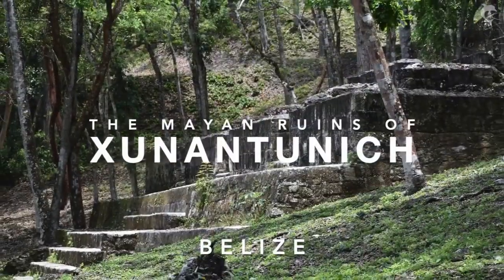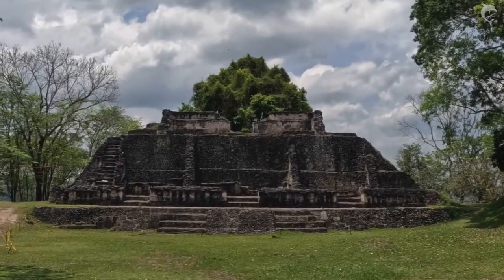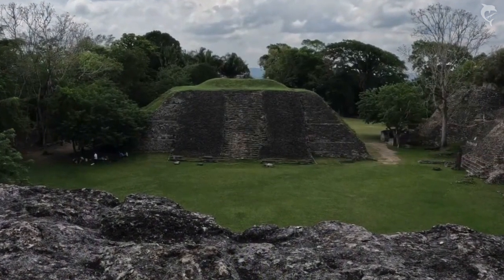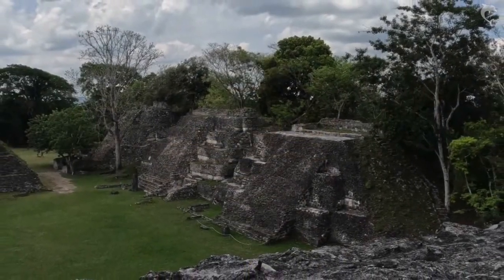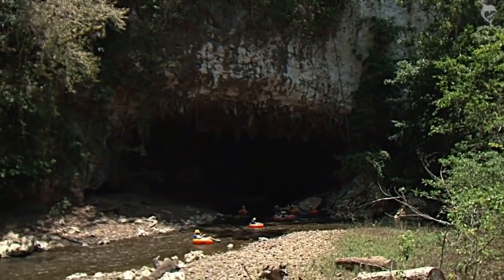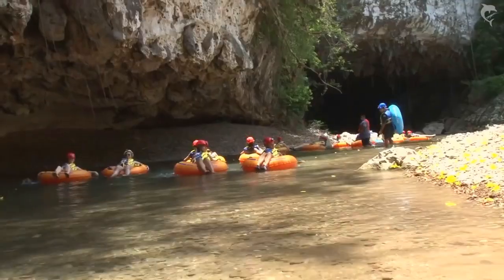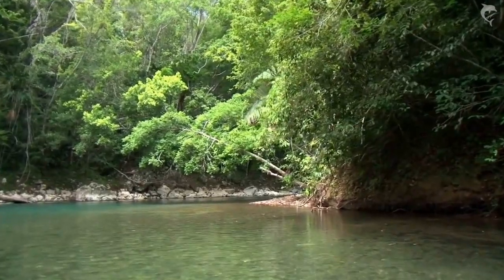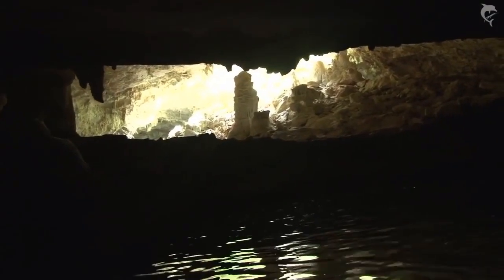Xunantunich and Cave Tubing Combo Tour From San Ignacio | Mean and Dangerous Adventures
Xunantunich and cave tubing combo tour from San Ignacio features a combination of San Ignacio zipline and San Ignacio cave tubing. When both activities are combined it creates a full day of fun adventure. Xunantunich and cave tubing combo tour from San Ignacio is becoming one of the most popular tours from San Ignacio. The youngest allowed to participate in xunantunich and cave tubing combo tour from San Ignacio is 5 years old or 40 inches tall. Xunantunich and cave tubing combo tour from San Ignacio is a family friendly adventure that can be done by most age groups.